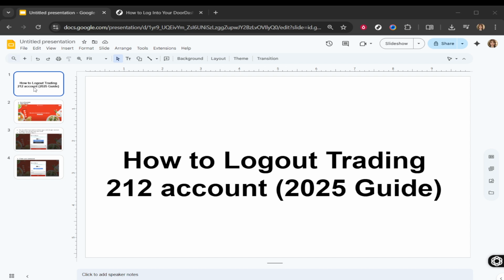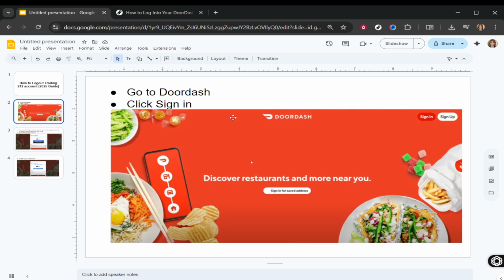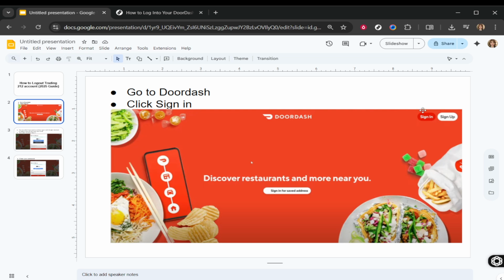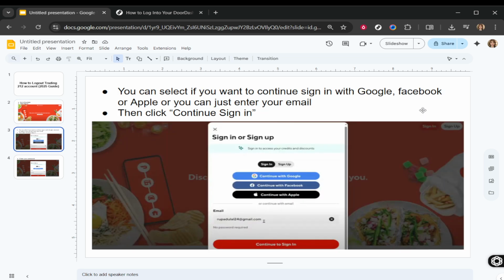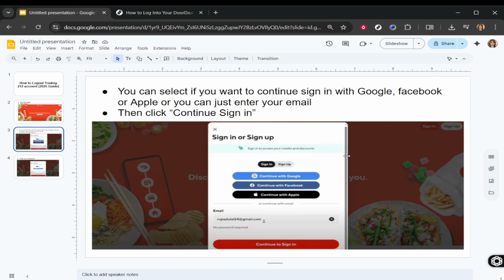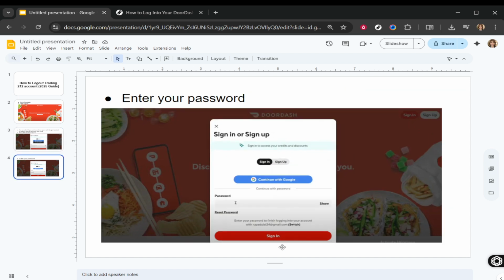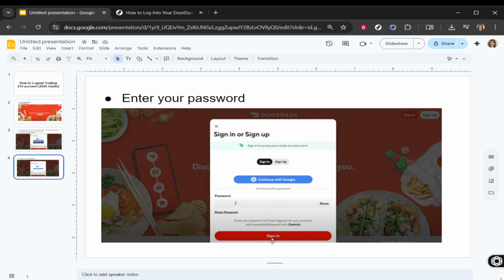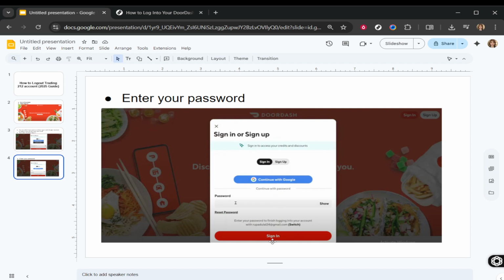How to Log Into Your DoorDash Account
How to Log Into Your DoorDash Account (Step-by-Step Guide)

Easy Ways to Log Into Your DoorDash Account in 2025

DoorDash Login Guide: How to Access Your Account Quickly

How to Sign In and Log Into Your DoorDash Account

Step-by-Step: How to Log Into Your DoorDash Account Online or App

How to Log Into Your DoorDash Account on Mobile or Desktop

DoorDash Account Login: How to Access Your Orders Anytime